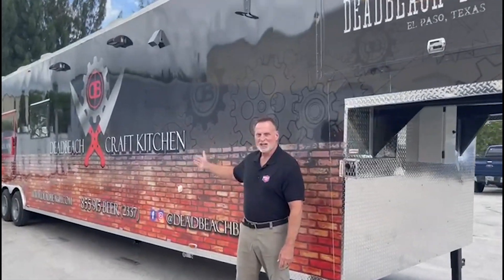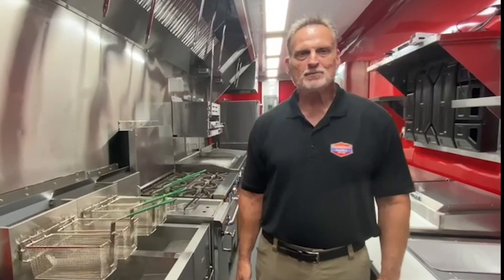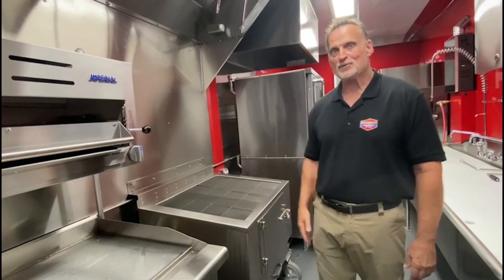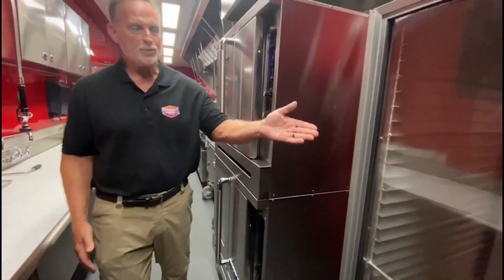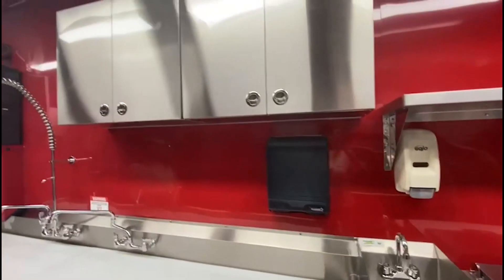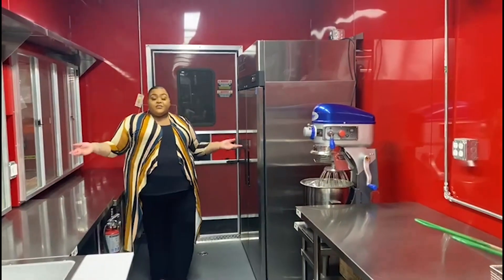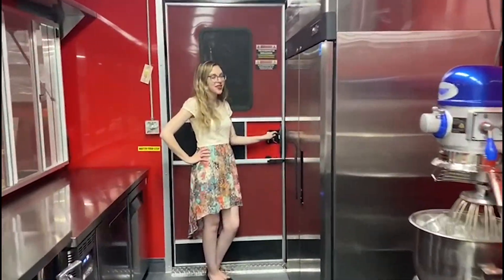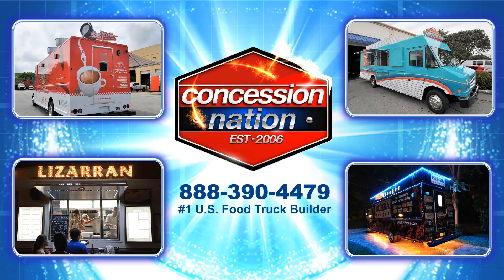53' Gooseneck Kitchen Trailer | Dead Beach Brewery | Concession Nation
A stunning 53' restaurant on wheels you don't want to miss! Are you in the market for a food truck?